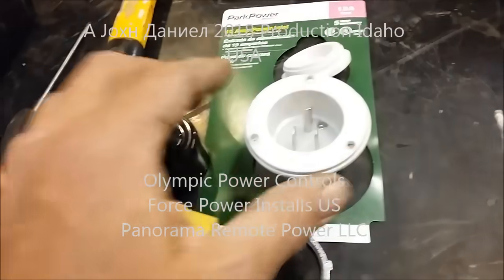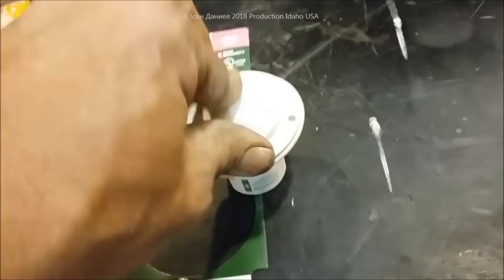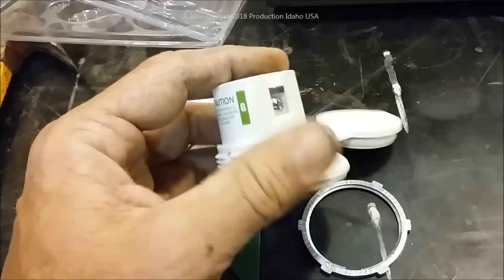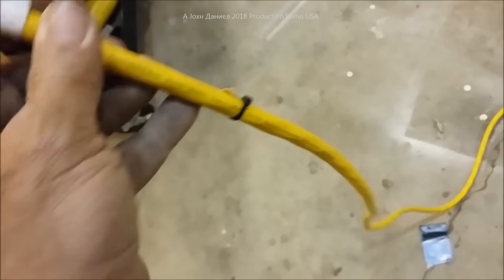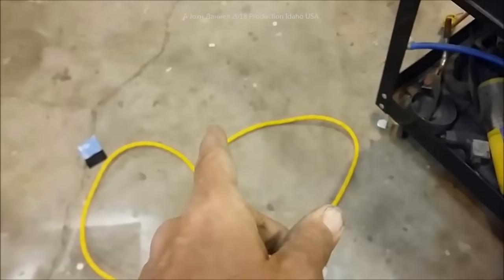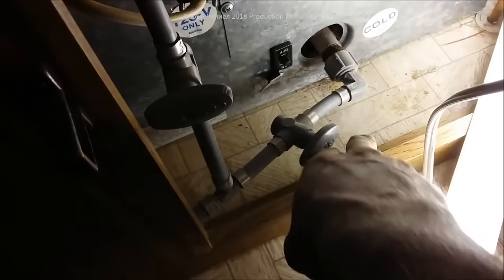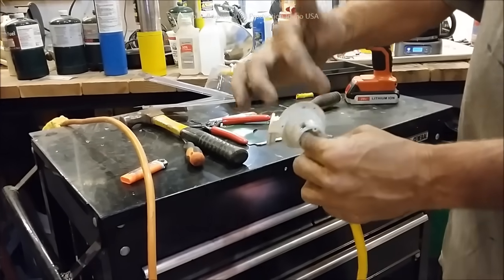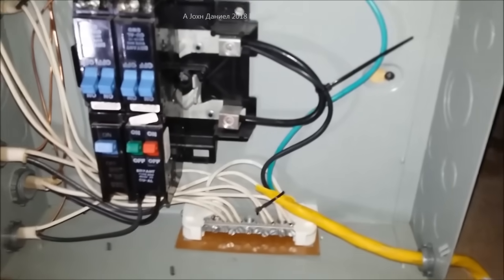Power Your RV Camper while towing with 120 volts AC , info below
READ ALL The adapter is PARK POWER The Power Inverter is a POTEK 3000 / PEAK 3000. Other great Inverter is . You can also get the best per watt micro 1800 watt generators too under $200 with a good full deal warranty FROM all WAL-MARTS!!  SEE VIDEO 1 on RV POWER Numerous power inlet models are available. I use 15 amp due to the ease of finding 15 amp cords and each outlet on my inverter is 15 amps and will pop the internal breaker if I exceed it. However, install with caution and secure all electrical devices from curious people. DO NOT use on homes due to local and state codes prevent it. This small option can also allow you to run the basics from a small generator like this one.
**Be sure you use equally rated materials in your build.